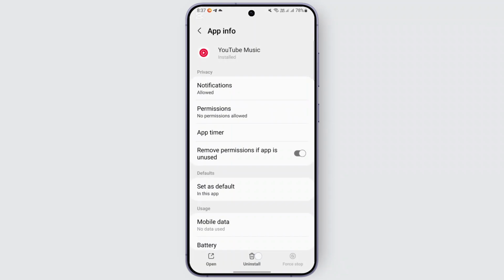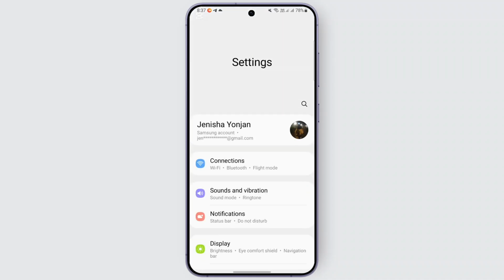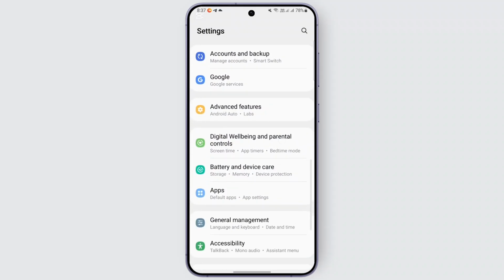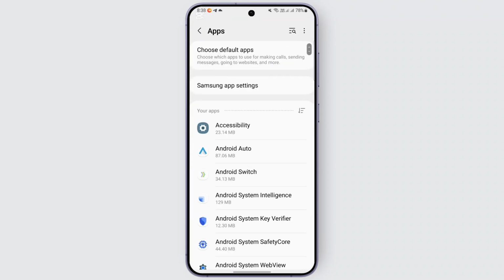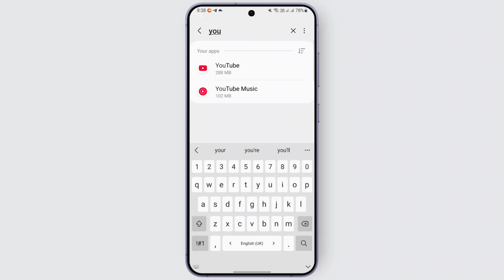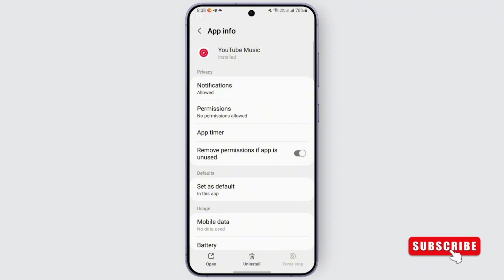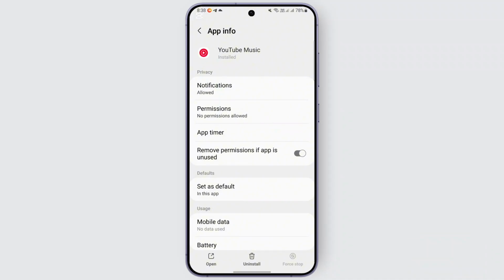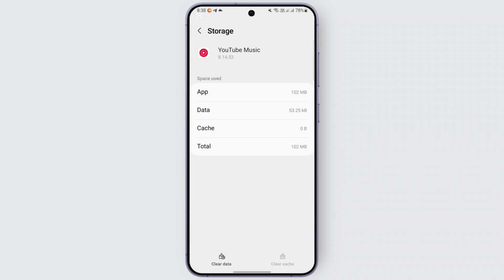How to Turn Off YouTube Music Cache on Samsung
Want to stop YouTube Music from saving your cache on your Samsung device? This video will guide you through the simple steps to turn off the YouTube Music cache on your Samsung phone. Whether you’re asking, "How do I turn off YouTube Music cache?" or need help managing your storage, this tutorial has you covered. Learn how to free up space and manage your app settings efficiently. Watch now to see how you can turn off YouTube Music cache on your Samsung device today!

Timestamps:
00:00 How to Turn Off YouTube Music Cache on Samsung
00:10 Stop YouTube Music Cache from Saving on Samsung